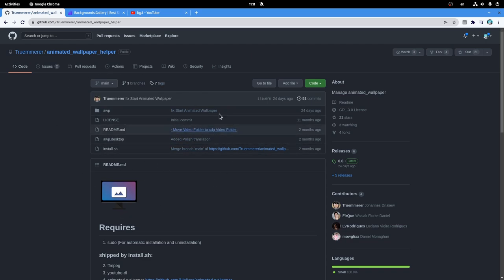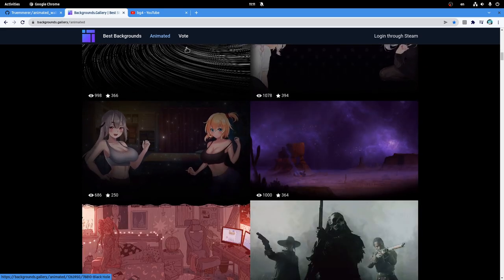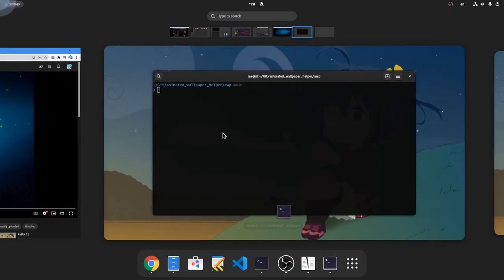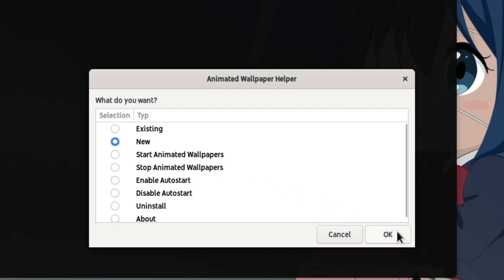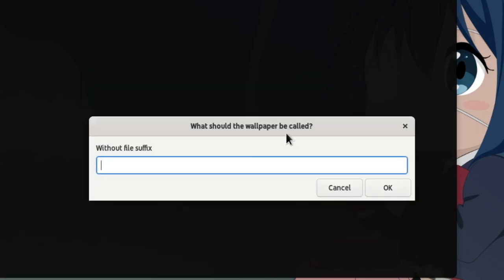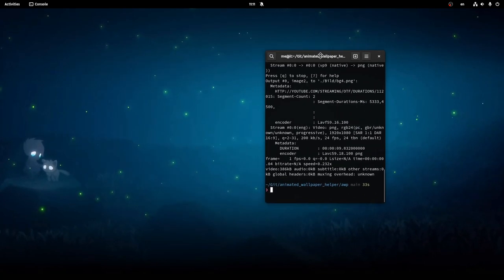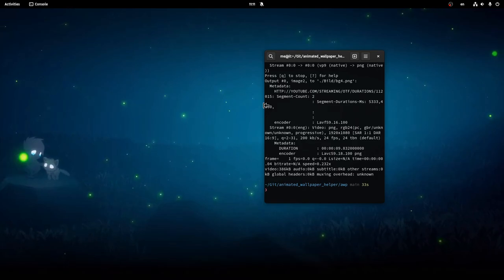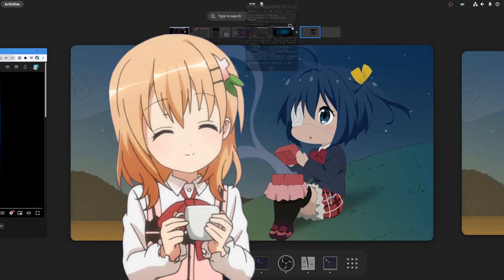video backgrounds (script) | GNOME 42